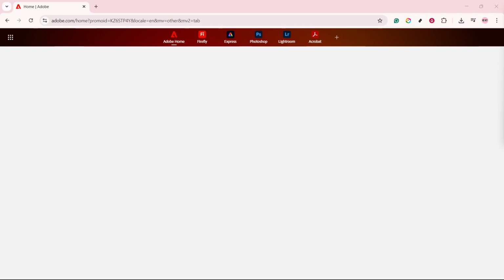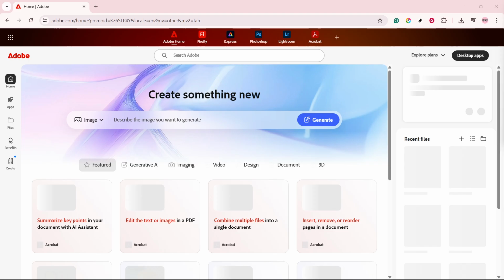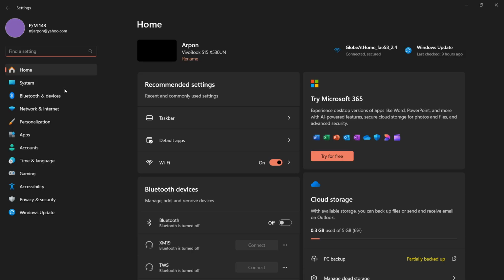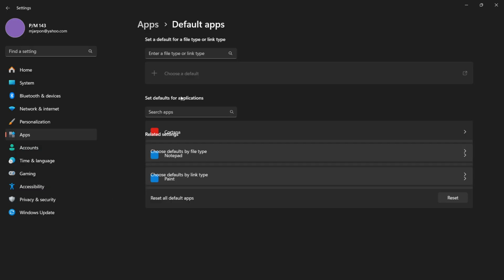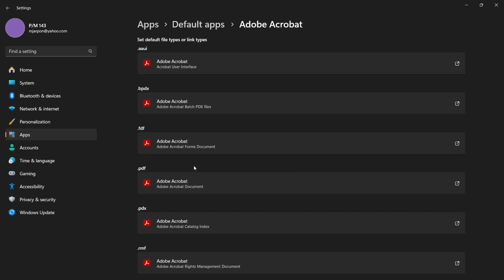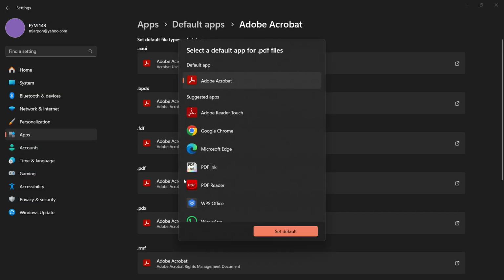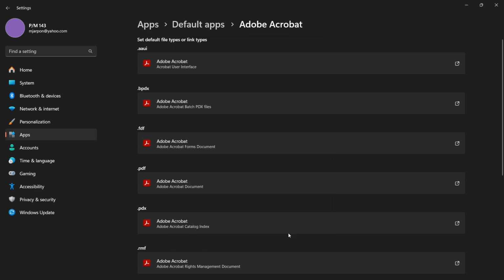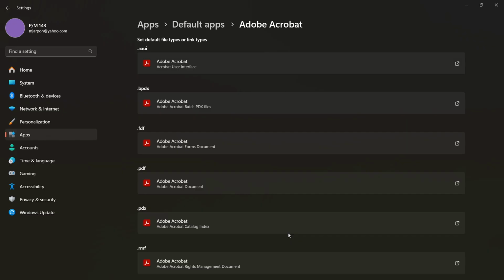How to make Adobe Acrobat default on Windows 10 [2025 Easy Guide]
In today's video we cover Windows 10 default programs, Setting default apps on Windows 10, Adobe Acrobat customization, Windows 10 file associations, PDF reader settings, Windows 10 productivity tools, Adobe Acrobat preferences, Windows 10 accessibility options, Customizing Adobe Acrobat on Windows 10, PDF viewer settings on Windows 10